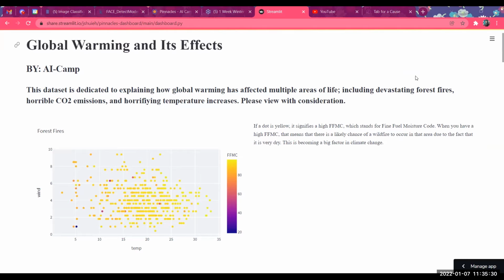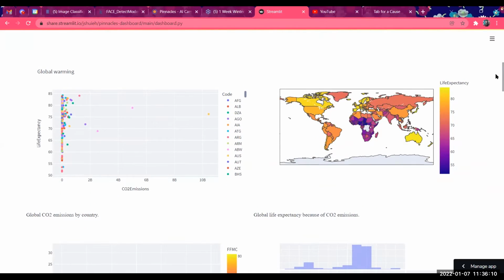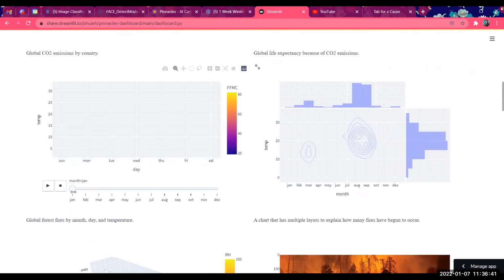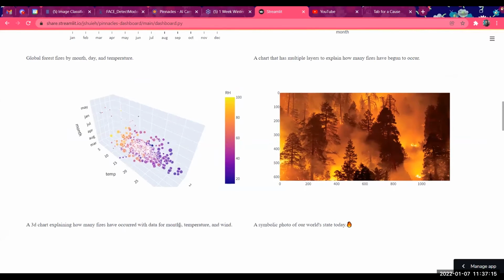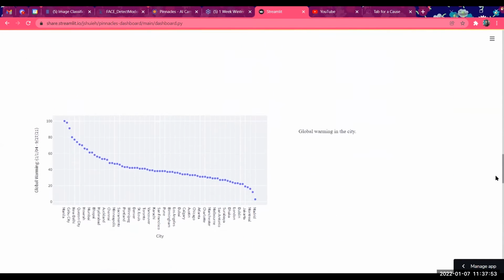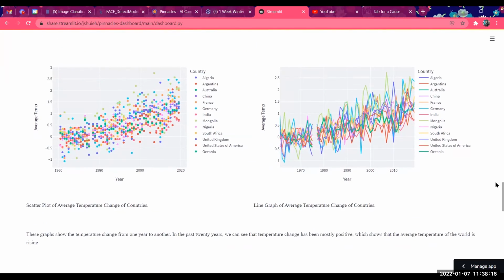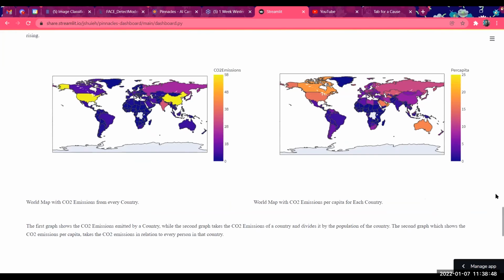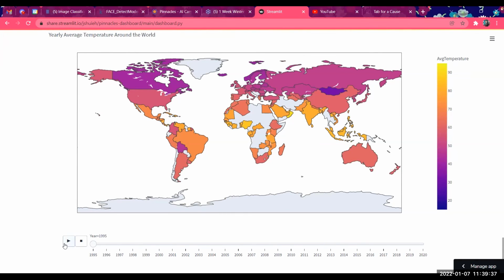Climate Change Analysis - Power of Data @ AI Camp